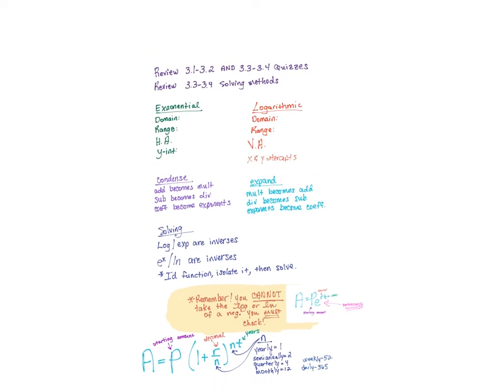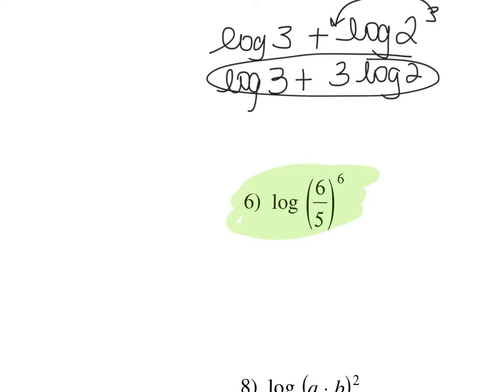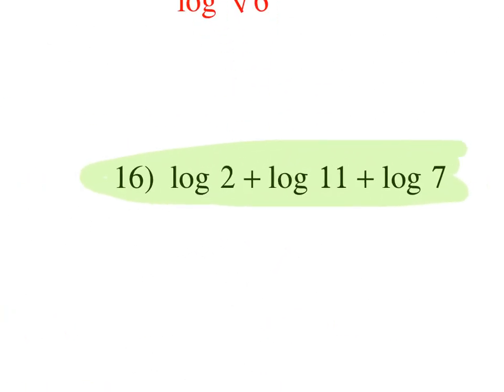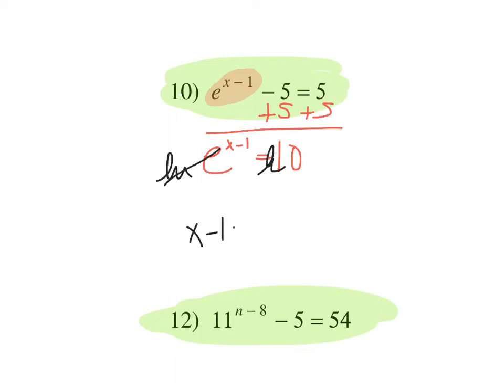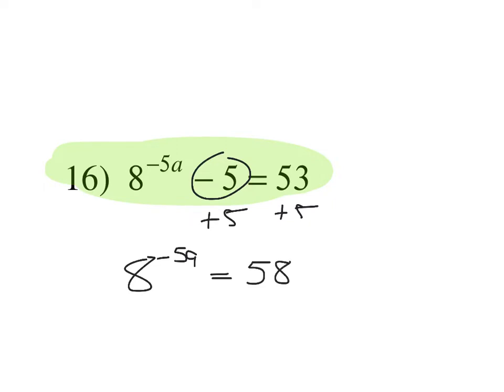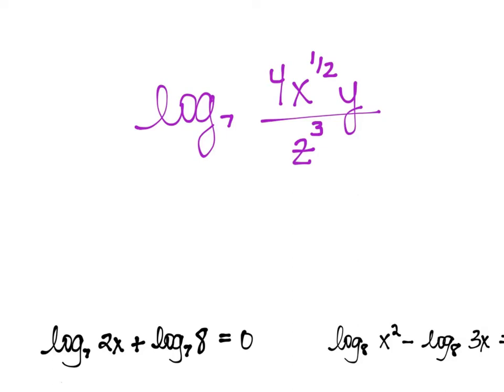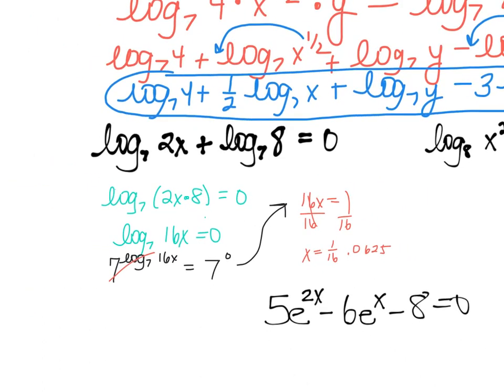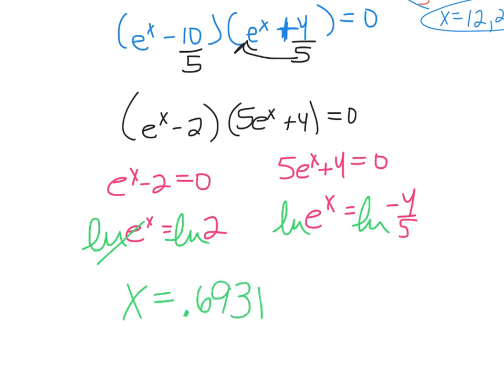11.6 PCH 3.1-3.4 Test Review